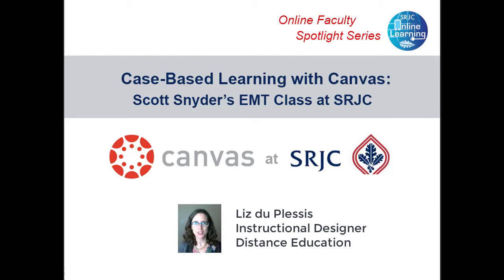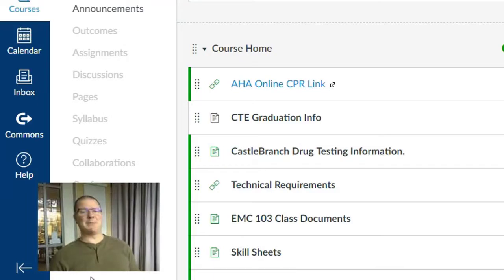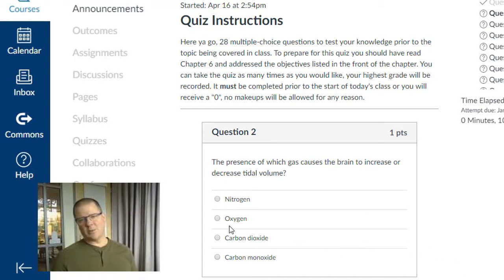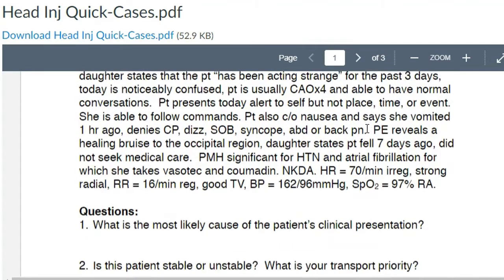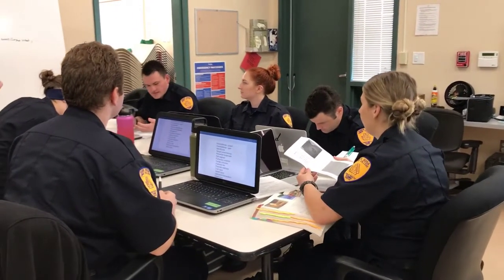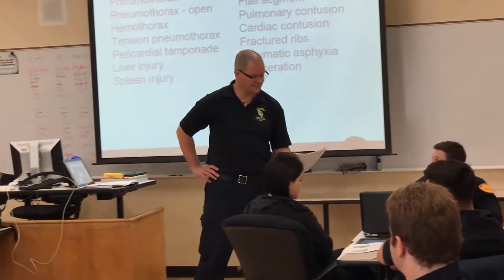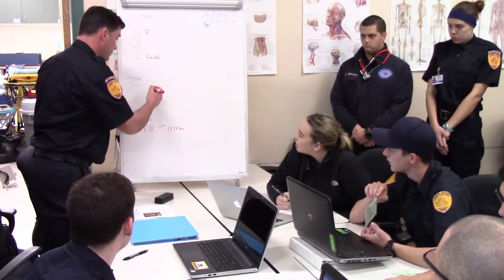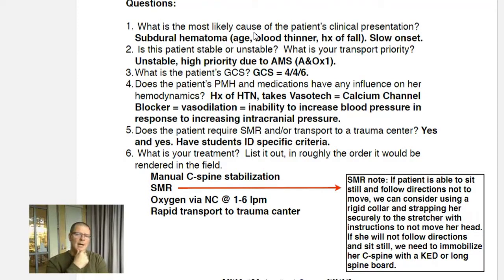Case-Based Learning with Canvas: Scott Snyder's EMT Class at SRJC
In this video, SRJC faculty Scott Snyder invited us to his face-to-face Emergency Medical Technician class in which he uses case-based learning. First, he explains why he "flipped" his class by replacing lectures with problem-solving activities. Then, he shares his resources in Canvas that students access before each class to prepare for the hands-on work. He also describes how he facilitates in-class activities with the help of volunteer TAs, including former students who have formed a culture of enthusiasm for case-based learning.